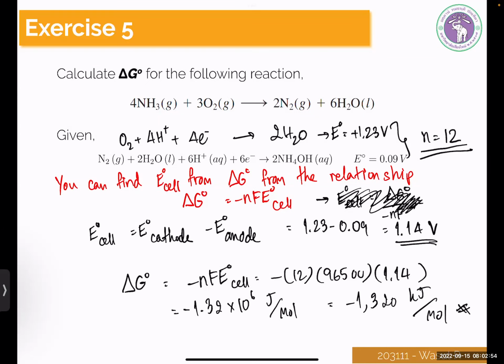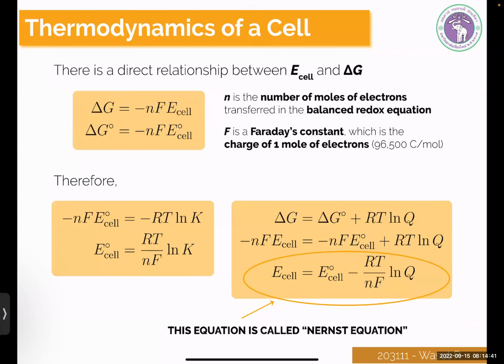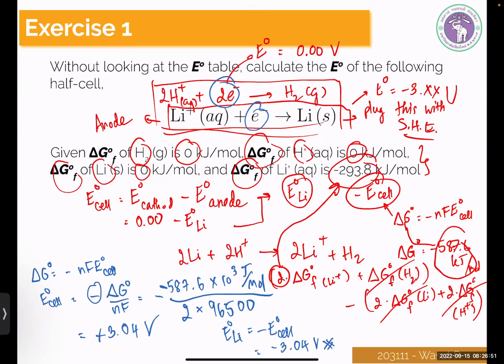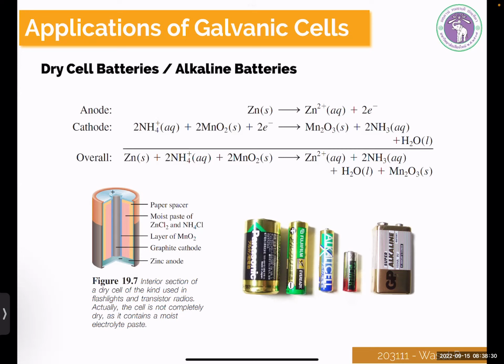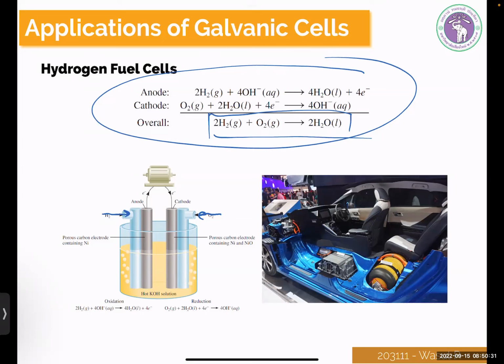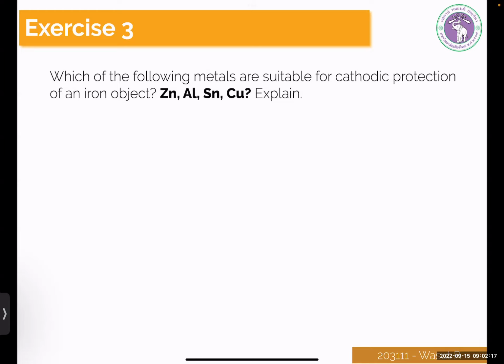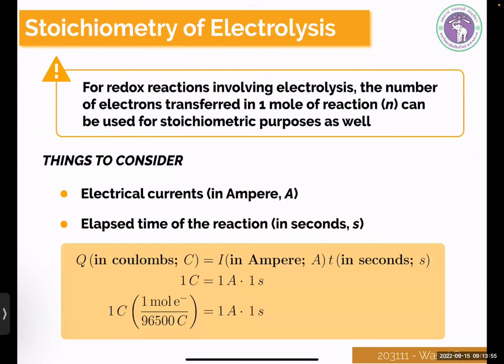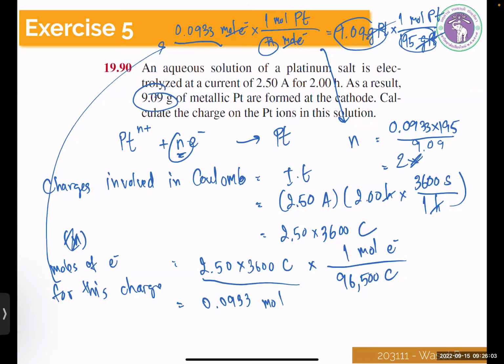203111i Part 2 (1/2022) Lecture 9